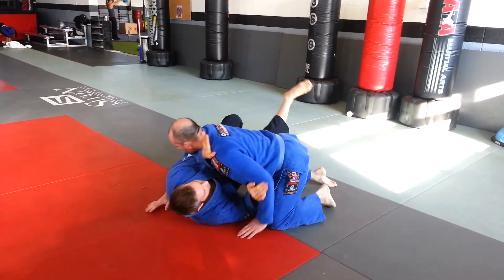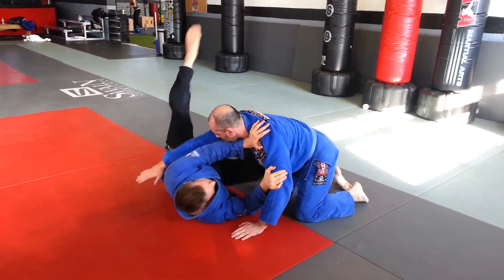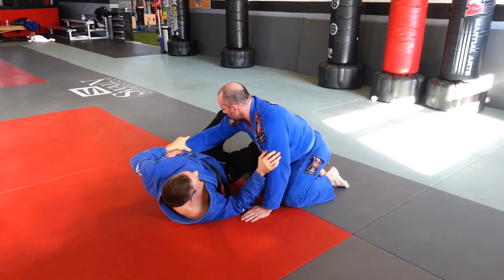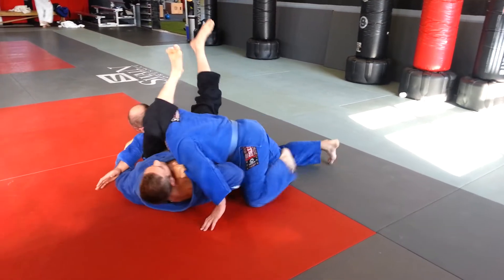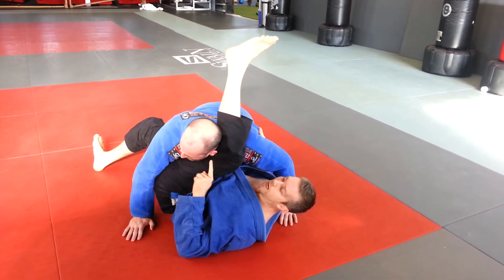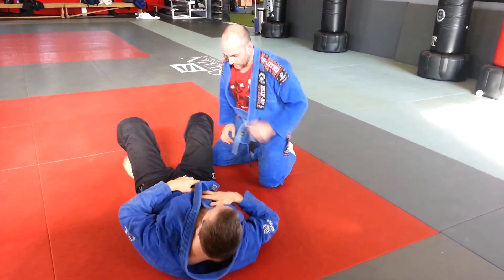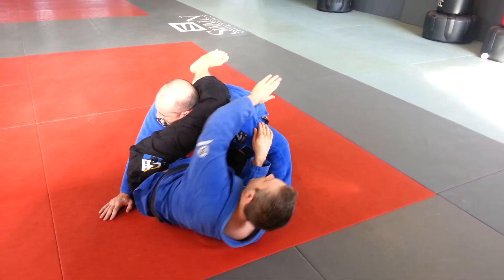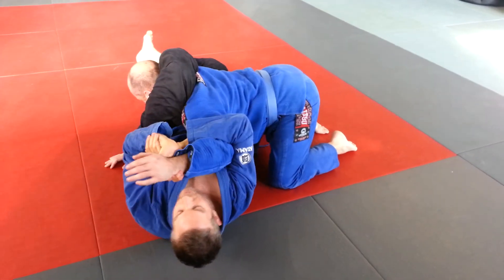Ryan Fiorenzi teaching Leg In Leg Over at Kaizen BJJ in Plymouth, Mi.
Ryan Fiorenzi teaching a different way to recover guard that can lead to a submission, or an unconventional attacking position.

Ryan Fiorenzi is the Head Instructor at Kaizen BJJ in Plymouth, Mi.  Visit KaizenBJJ.com for 30 days free training.

40340 Five Mile Road
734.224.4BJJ